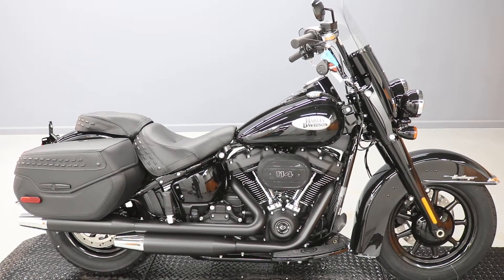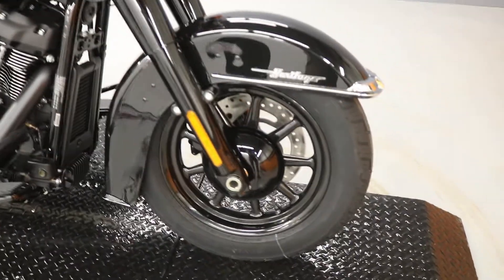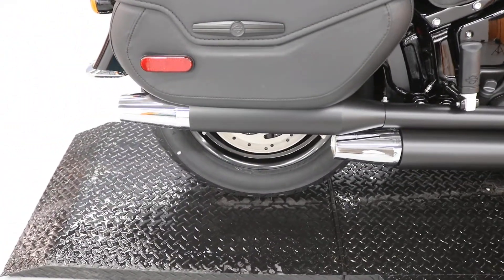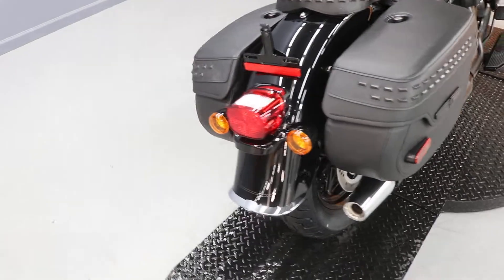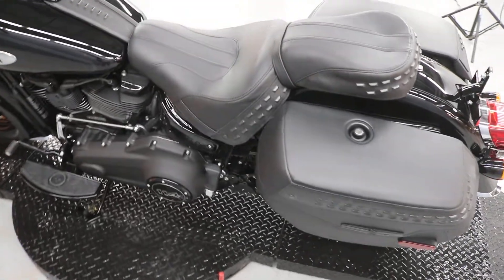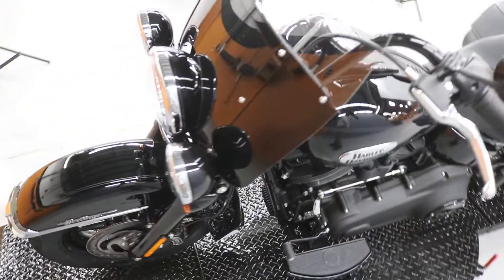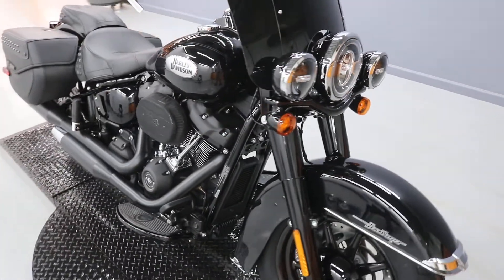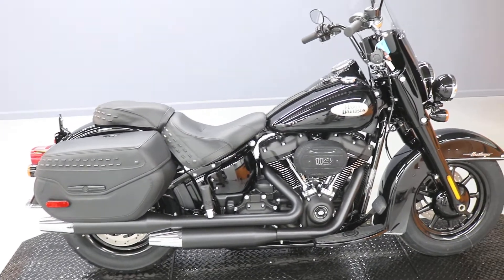New 2022 Heritage Classic Softail 114 Harley-Davidson FLHCS In Black With Black Finish & Cast Wheels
The quintessential American cruiser. Show Stopping vintage details and pure rock and roll style.

THIS IS THE RIGHT BIKE FOR:

Riders ready to chase excitement across state lines
Highway riding with full fenders and detachable windscreen
Milwaukee-Eight® 114 V-Twin engine and steel laced wheels